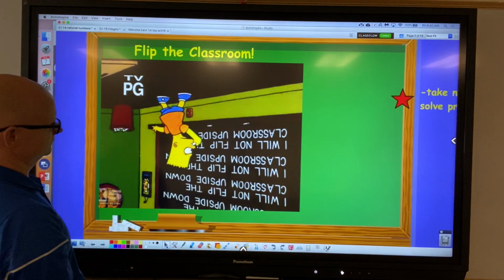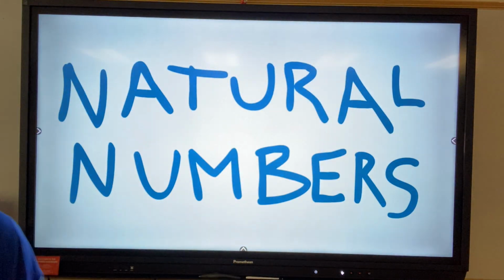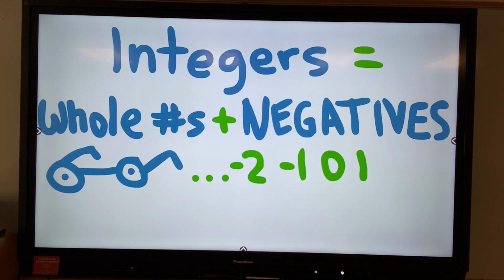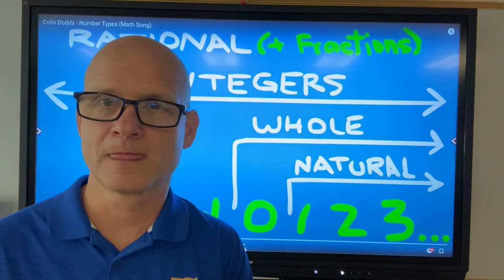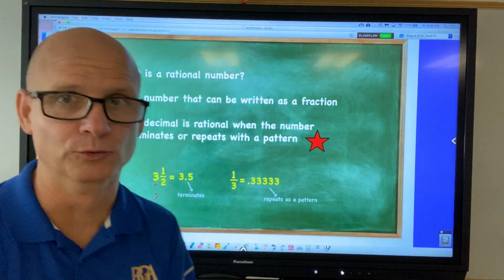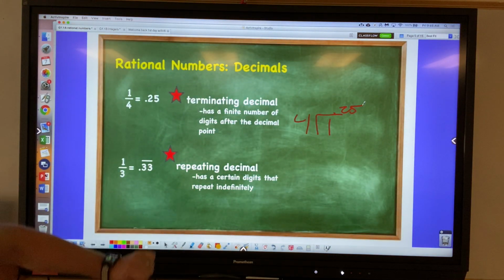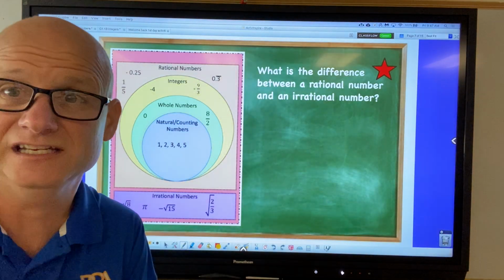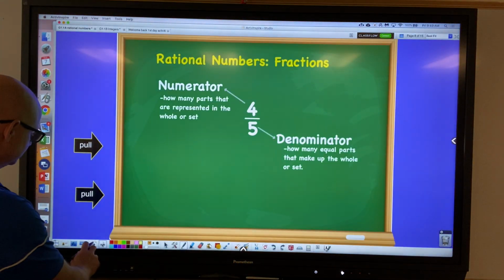G1.1A & A1.1A Rational Numbers